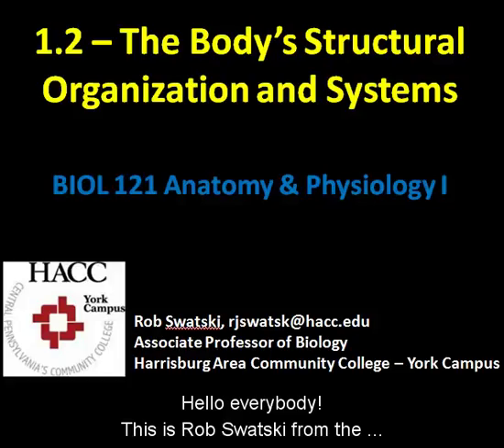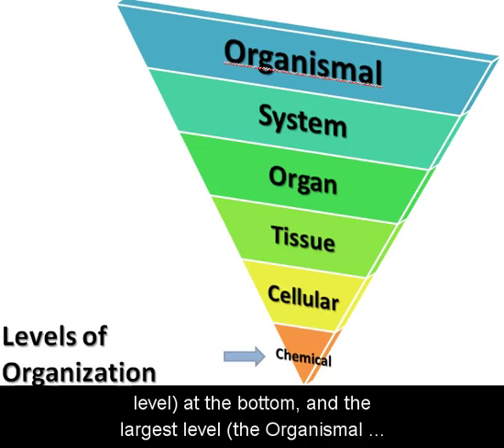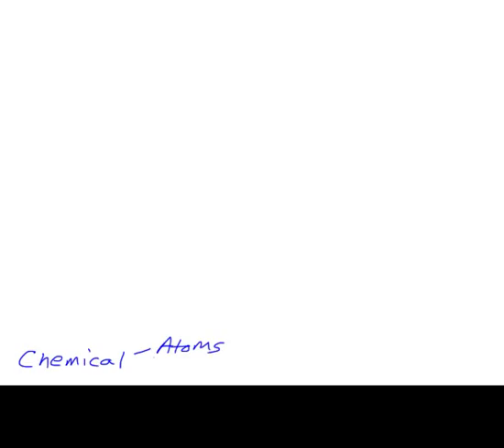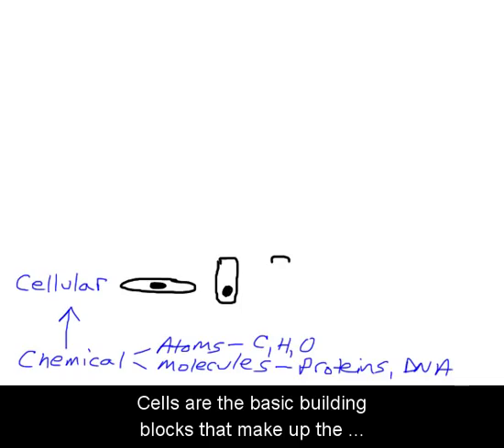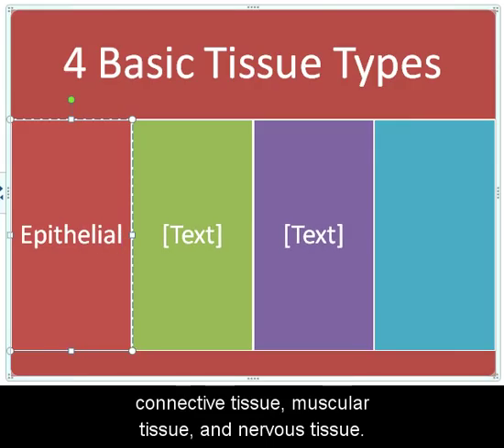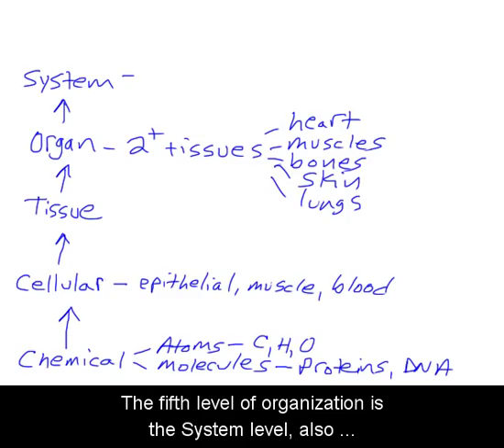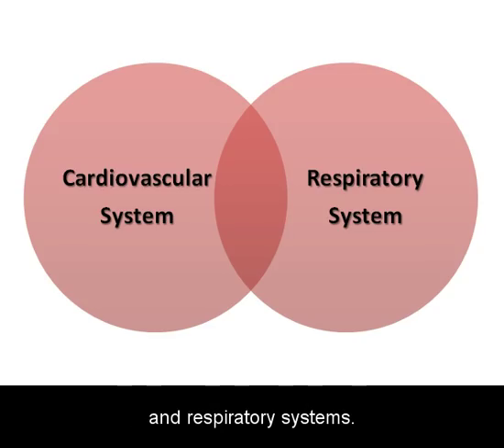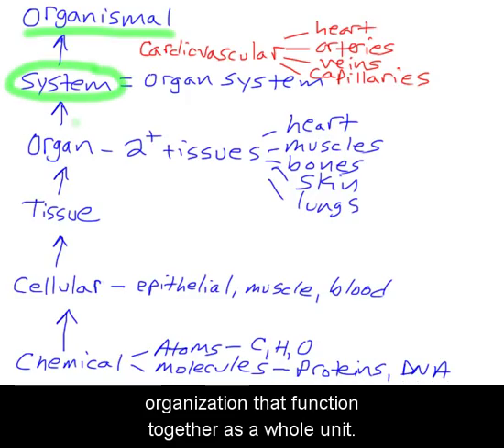1.2 The Body's Structural Organization.mp4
i upload it for learning. not to disagree one.